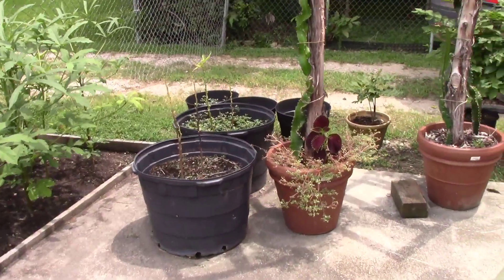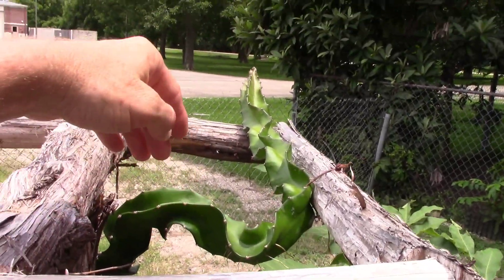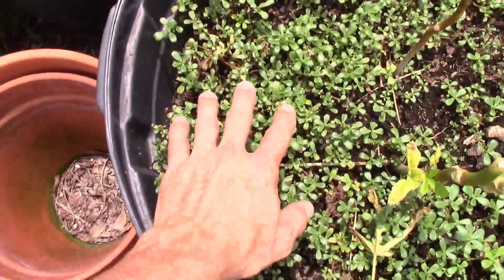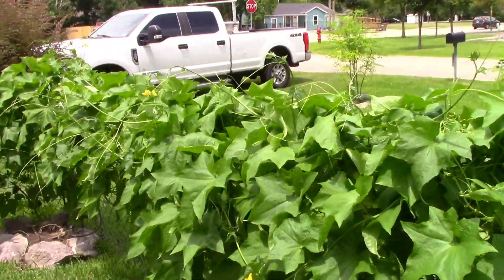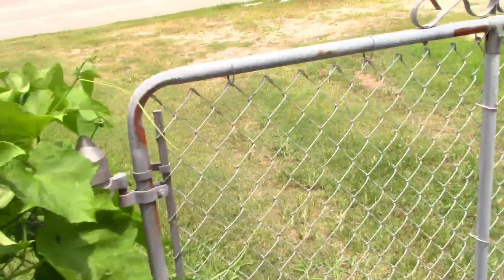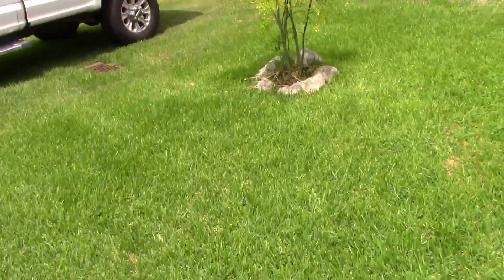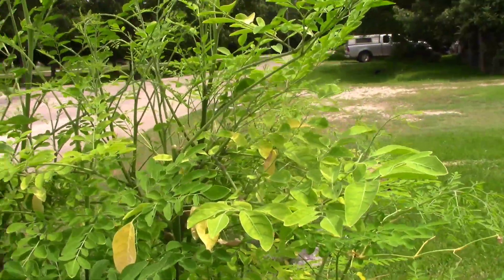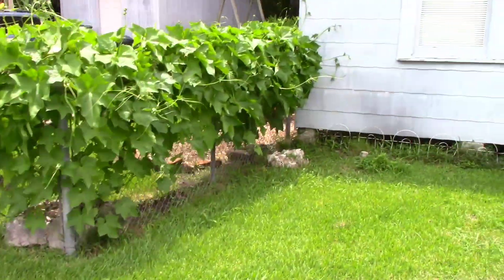Some of the plants I grow every year at the house Timeline Ranch off-grid homestead